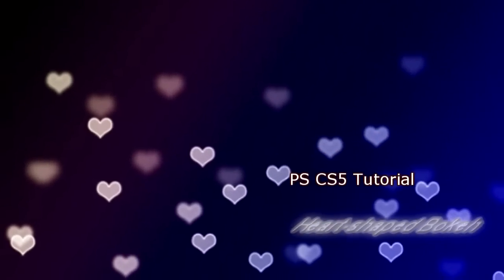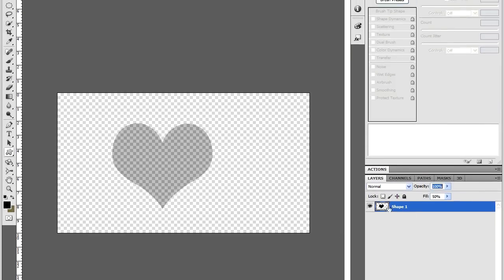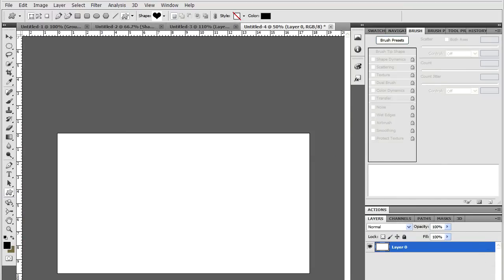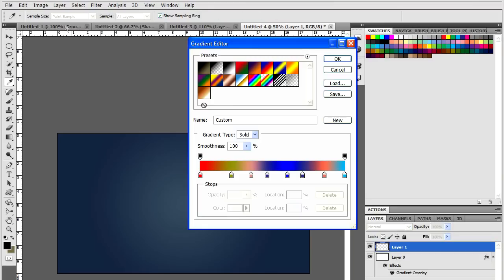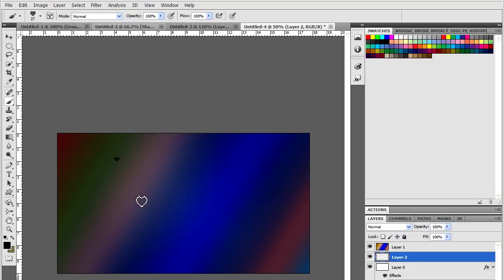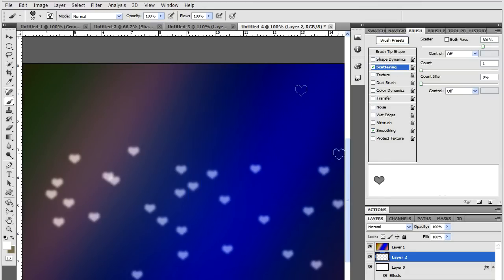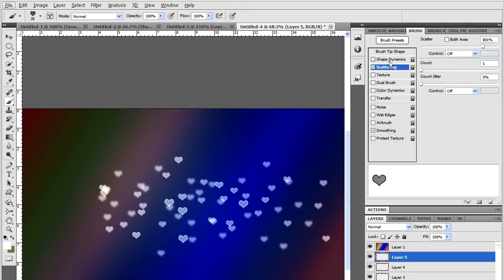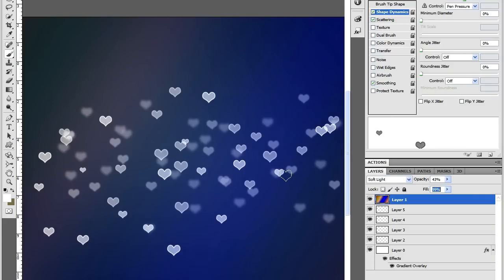Heart Shaped Bokeh Wallpaper in Photoshop CS5 - Bokeh Brush Download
How to design heart-shaped bokeh in Photoshop.